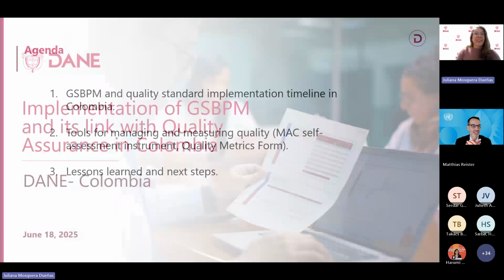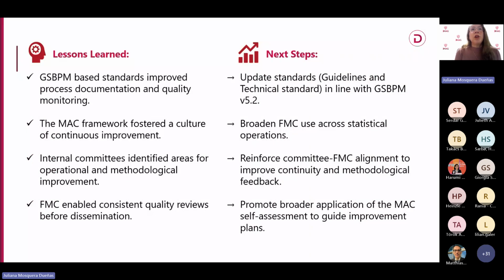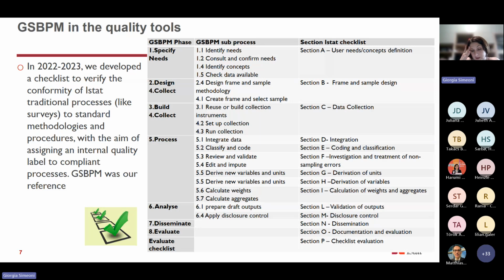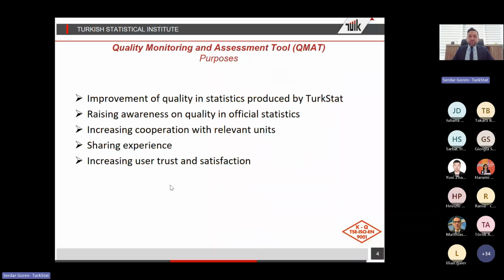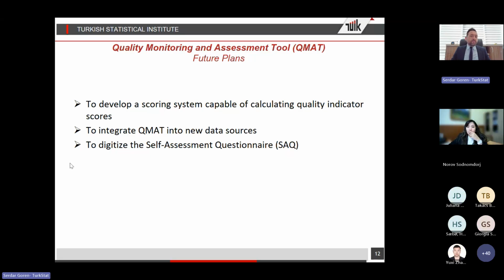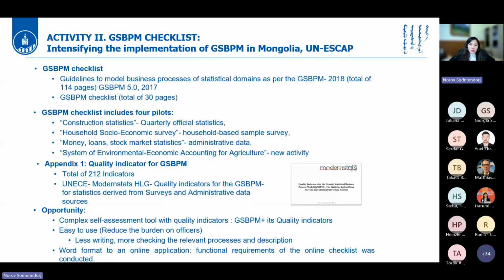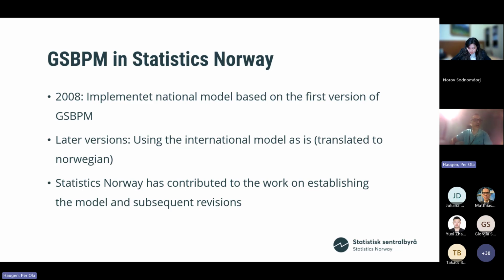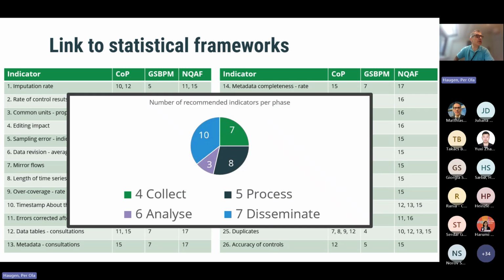Workshop/Seminar Quality Assurance and the Use of the GSBPM